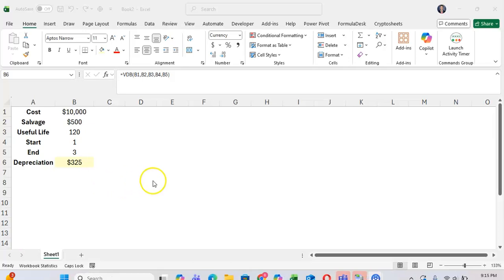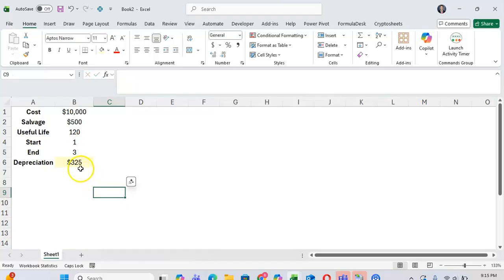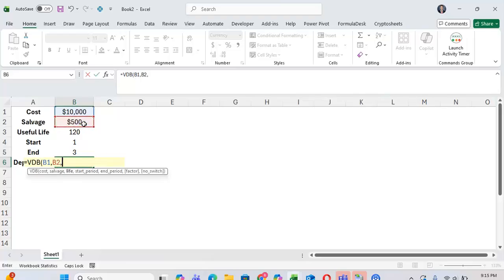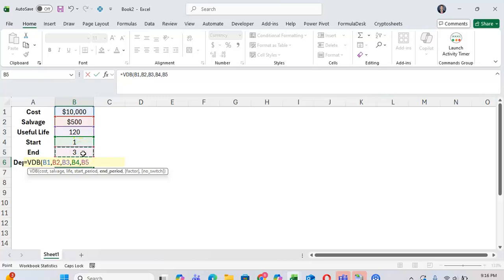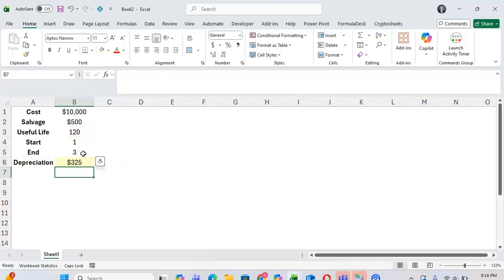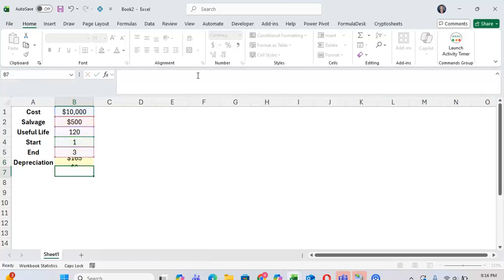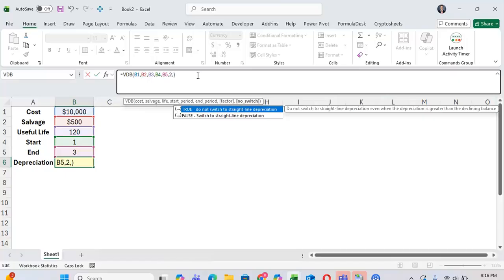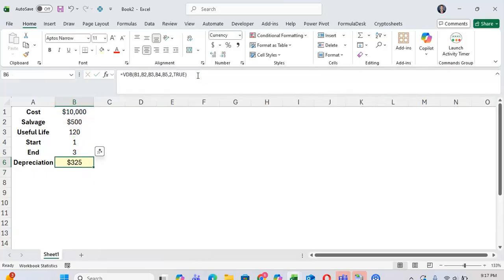How to Use the VDB Function in Excel to Calculate Depreciation.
In this tutorial, I want to show you how you can use the VDB function to calculate depreciation in excel, This is a great function as it will switch between the double declining balance method, and the strait line depreciation method depending on which one will give you the most depreciation with the time periods, and daimonions that you specify.